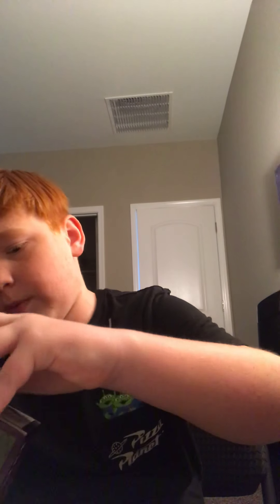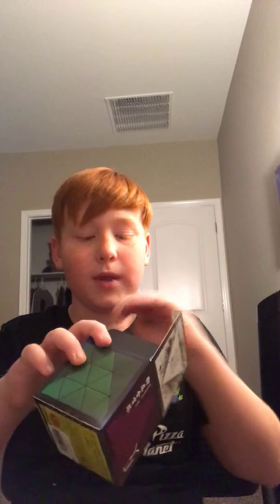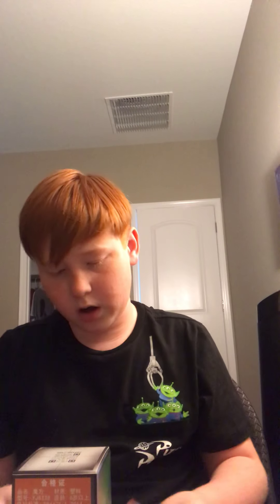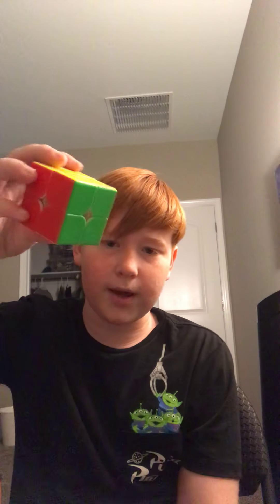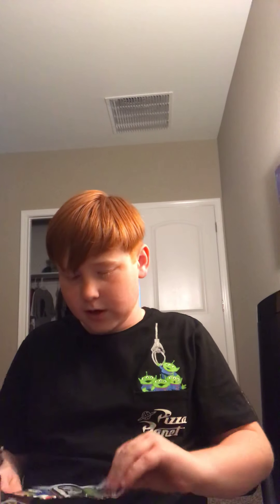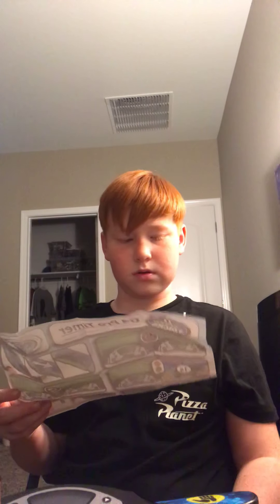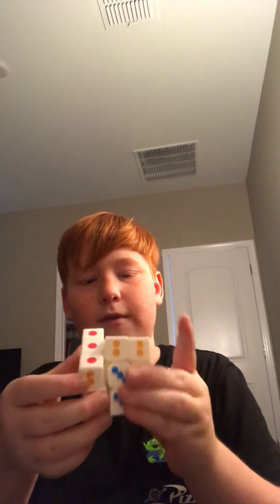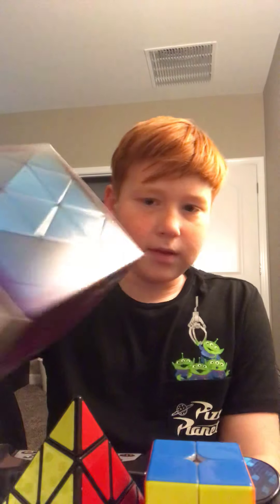50$ Rubik’s cube unboxing!